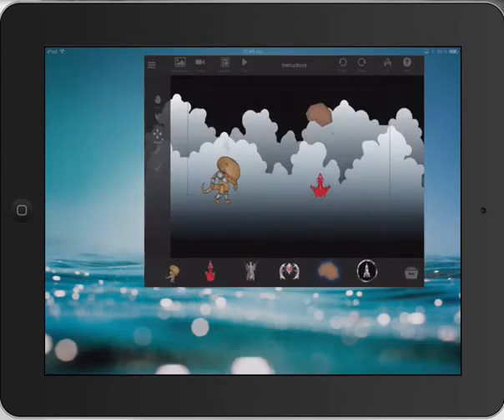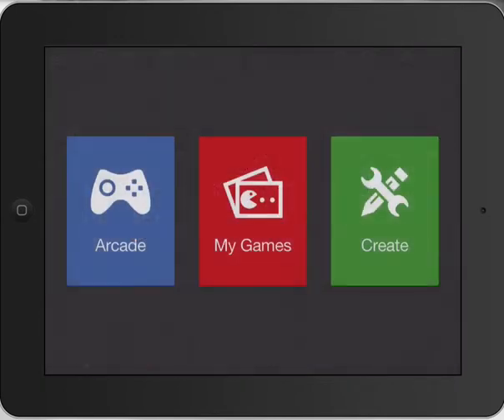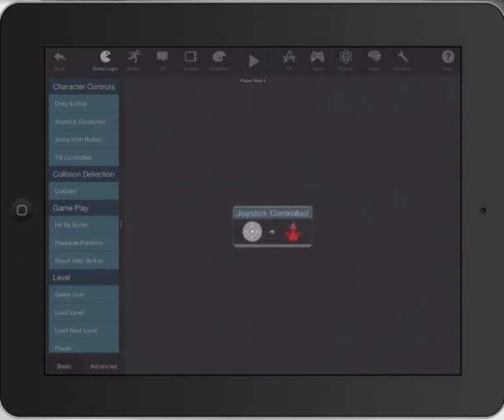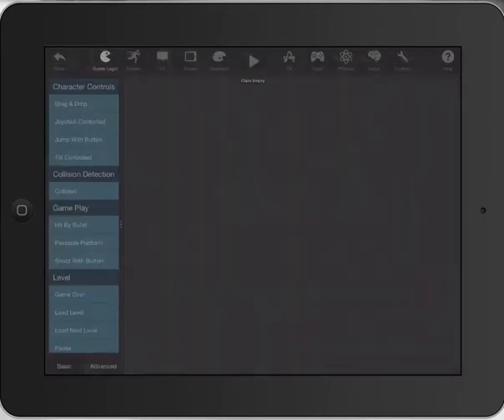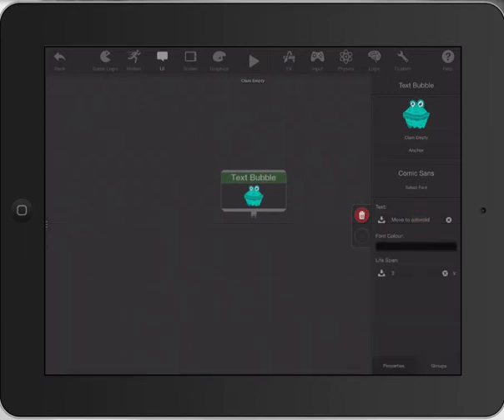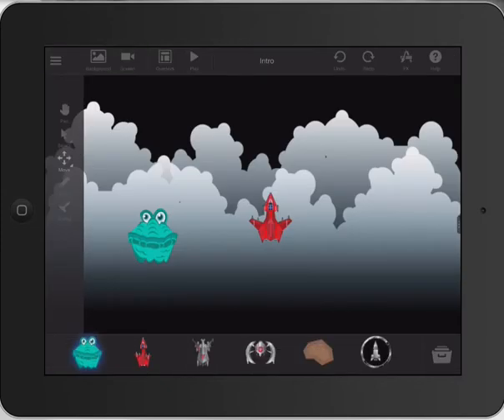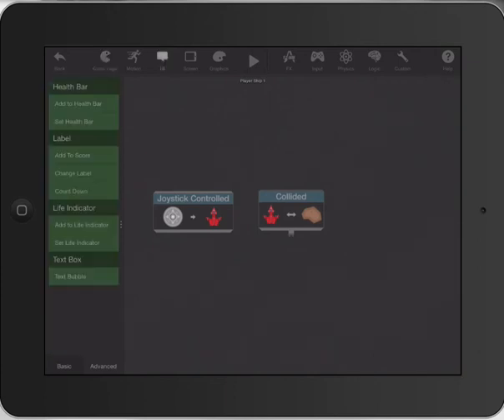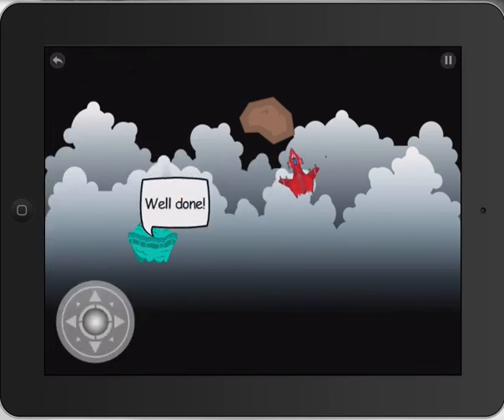Game Press tutorial helping the player through instructions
This is a great little GamePress tutorial I set up for my coding club at school. It looks at inserting a level that allows the player to learn the controls of your game while a character gives feedback.